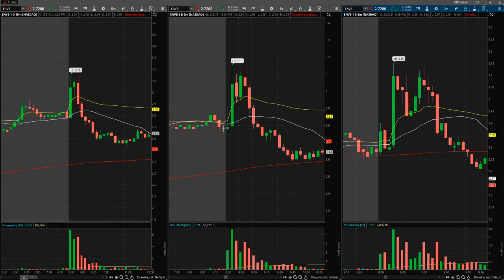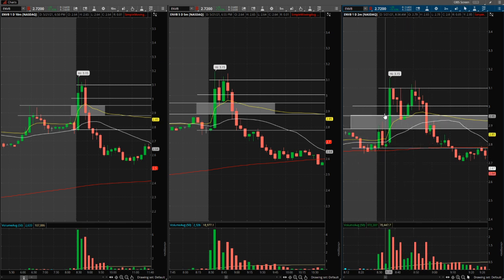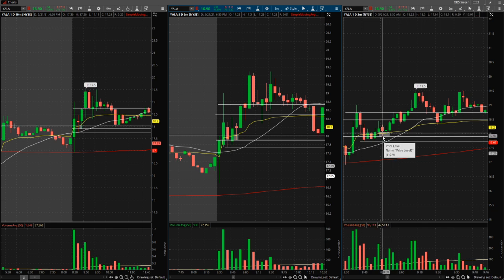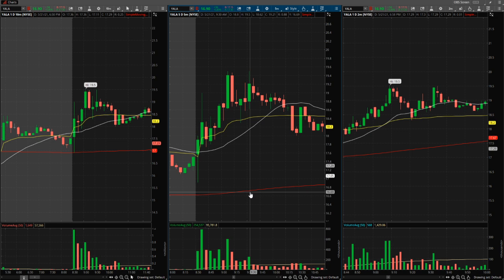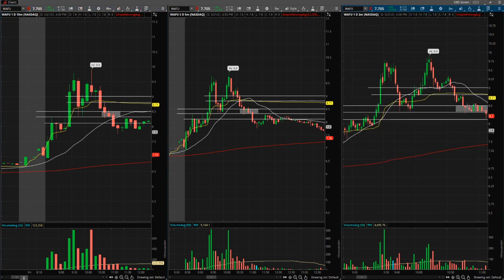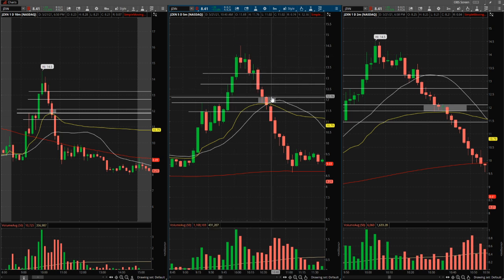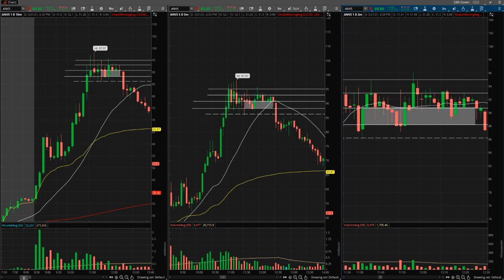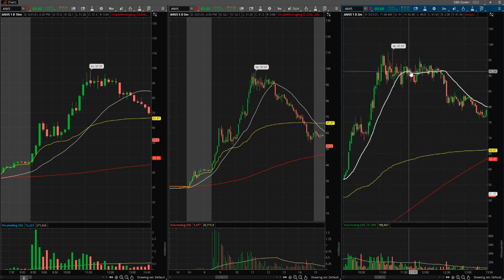Trade Review - May 21, 2021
Had a great day today. Some awesome winners, some very good losers, and an overall strong finish to a decent week.

Questions always welcome, DMs always open.